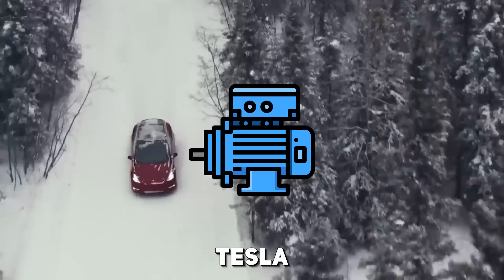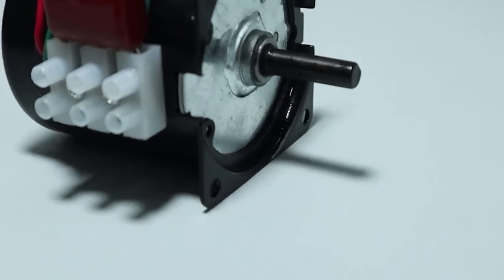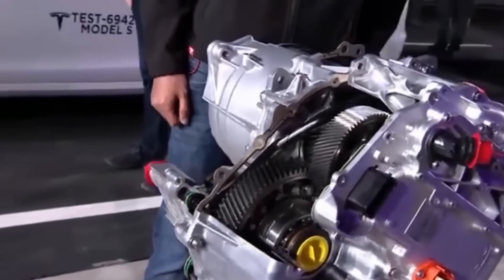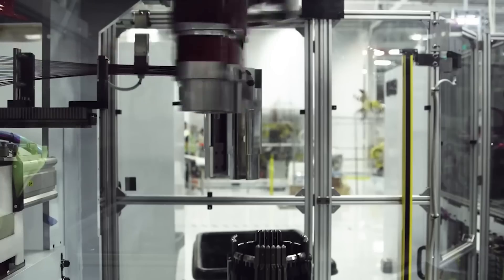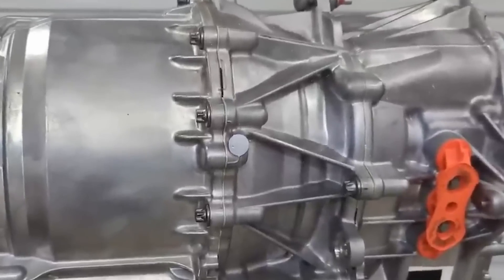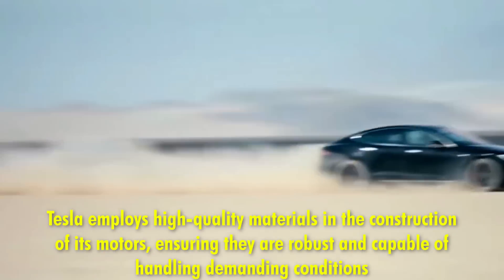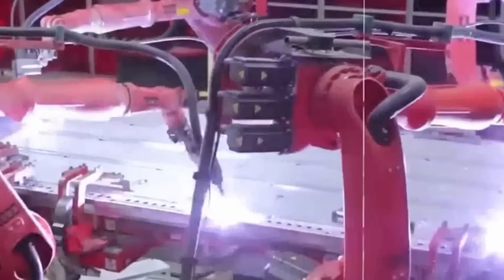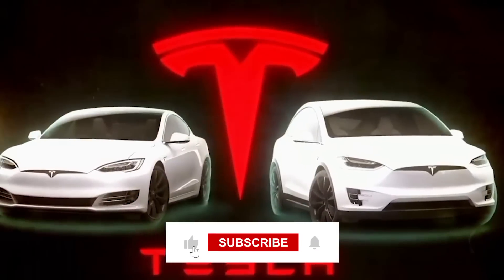How Tesla Reinvented The Electric Motor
The Best Source For Curated Information On Electric Skateboards, Scooters, Unicycles, Bikes and Dirtbikes is our friendly

Tesla has revolutionized the electric motor industry with a series of pioneering advancements. By redesigning motor architecture and manufacturing processes, Tesla has set new benchmarks for efficiency, performance, and scalability. The integration of advanced materials, like high-strength aluminum and silicon carbide, alongside innovative techniques such as automated production and sophisticated cooling systems, has led to electric motors that surpass traditional designs. Key innovations include the Permanent Magnet Synchronous Reluctance Motor (PMSRM), which combines the benefits of induction and permanent magnet motors for enhanced efficiency and performance, and advanced cooling systems that maintain optimal temperatures during high-load conditions. Additionally, Tesla has streamlined manufacturing with Gigafactories for scalable production and reduced reliance on rare earth materials, further enhancing sustainability. The integration of electric motors with software and battery systems allows for real-time performance optimization, and Tesla's commitment to longevity and reliability ensures that its motors are durable and high-performing. Continuous innovation and improvement keep Tesla at the forefront of the electric vehicle industry, ensuring that its motors remain cutting-edge and efficient.